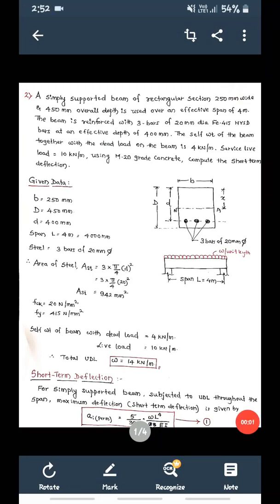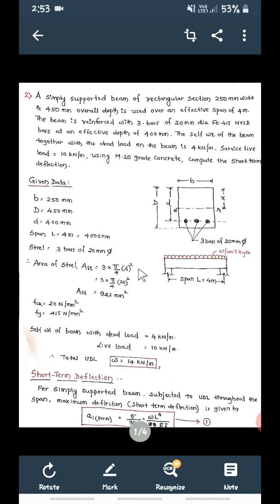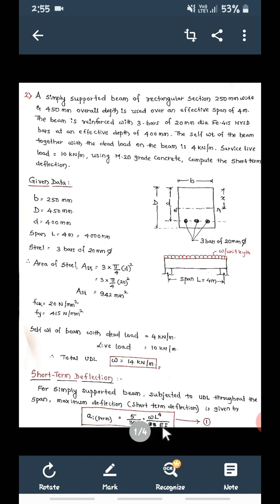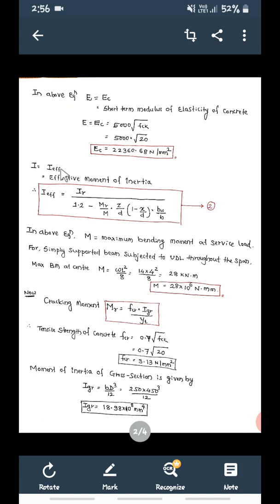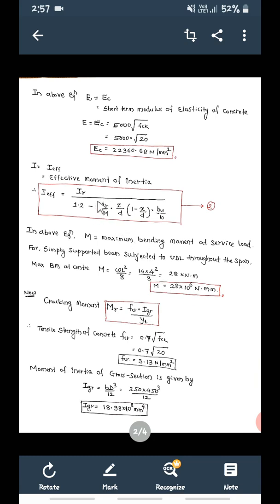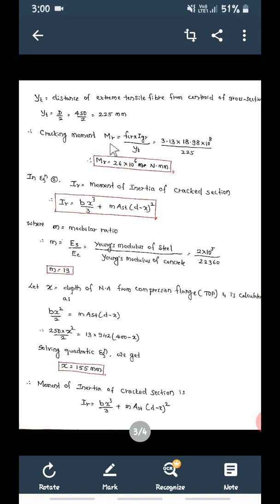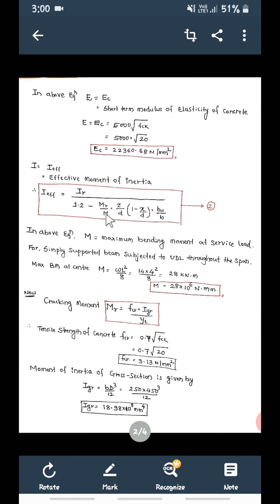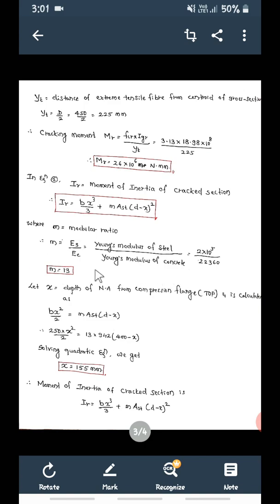Session18,DRCSE,19CV53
Short Term Dedlection Calculation.